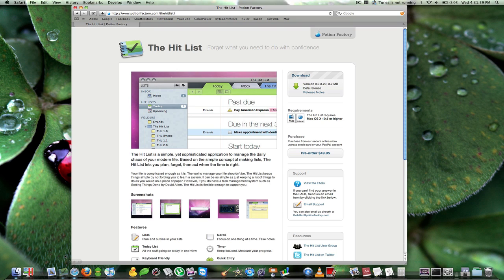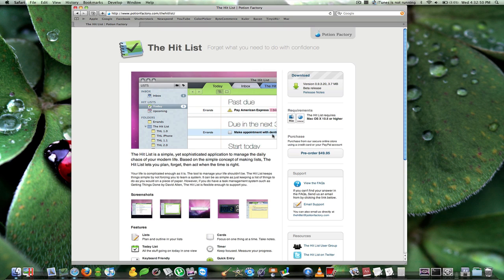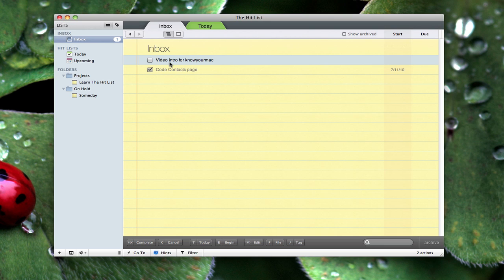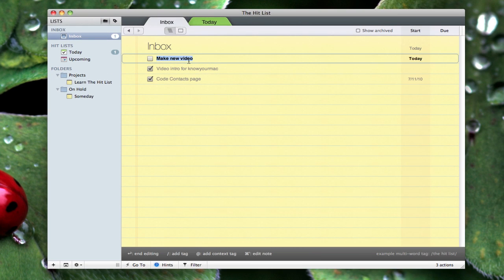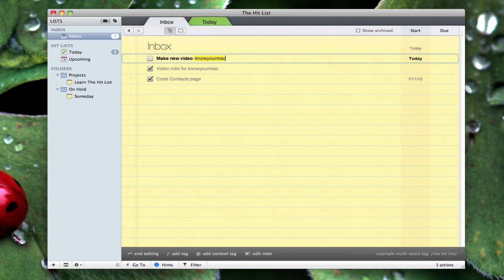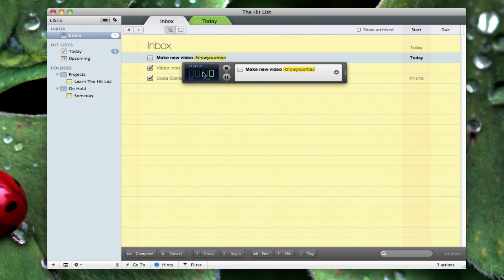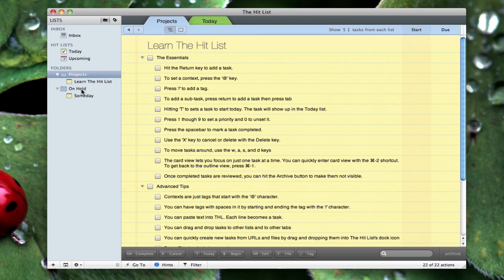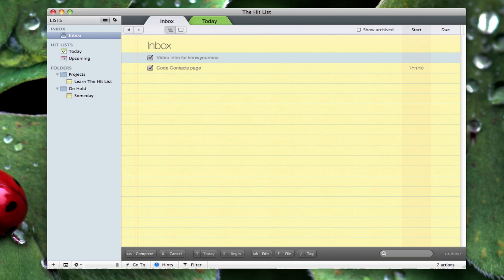Get Things Done with Hit List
Here's an amazing app that lets you list what you have to get done, and not worry about forgetting about them.  My favorite feature?  You can control almost everything solely with your keyboard.